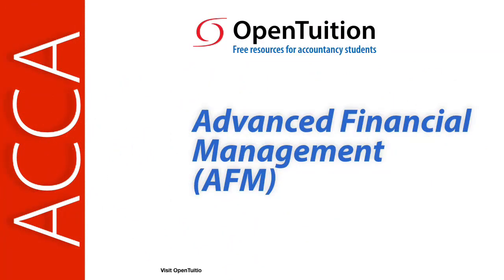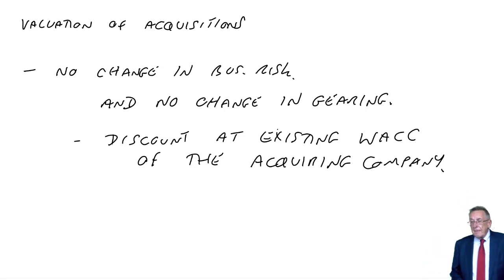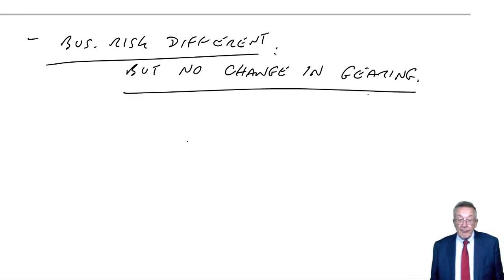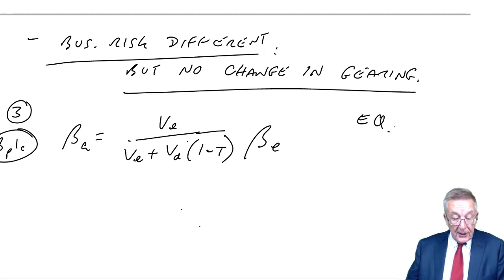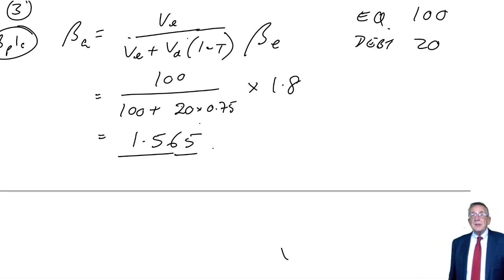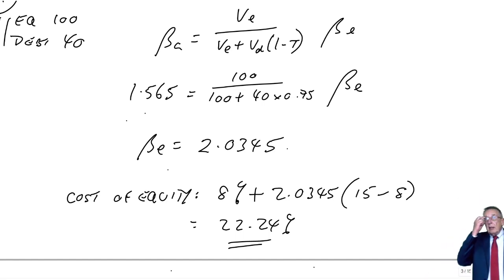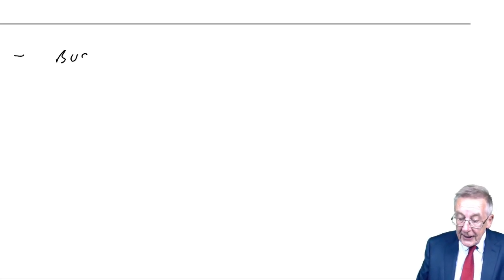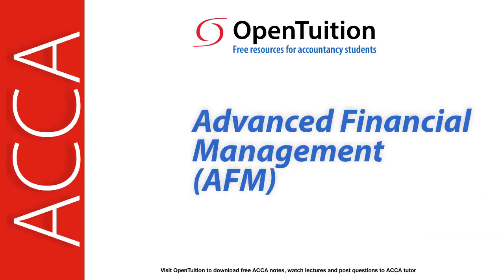The valuation of mergers and acquisitions (part 2) - ACCA (AFM) lectures